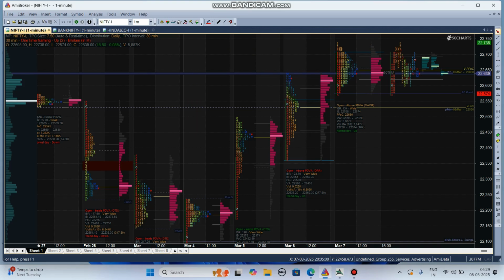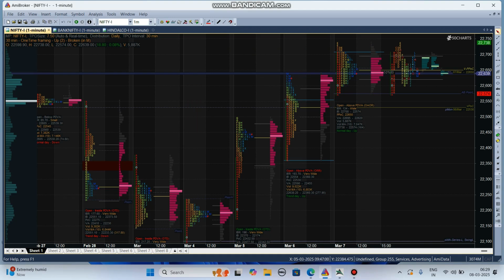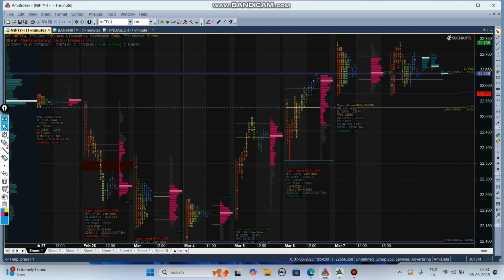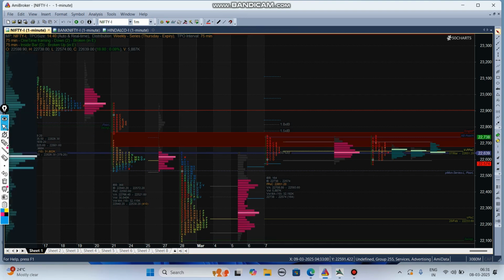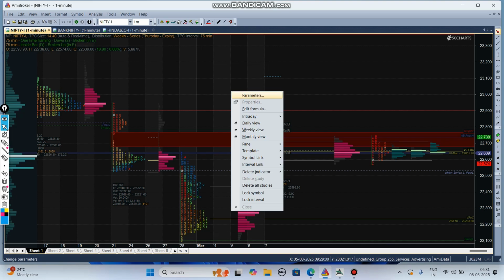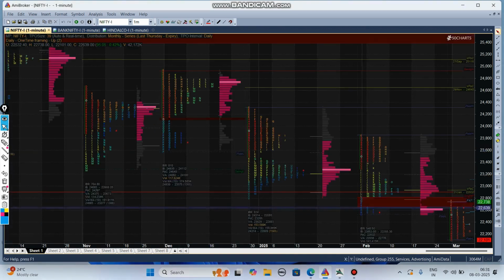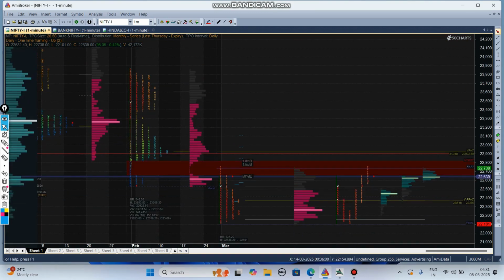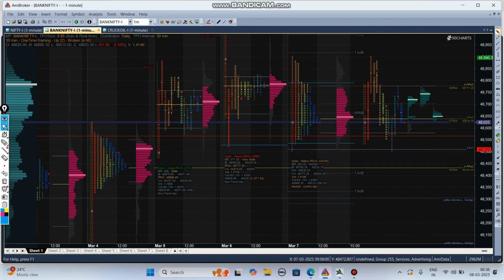Market Profile Scalpers Intraday Traders should Know the Entry Location for Trade